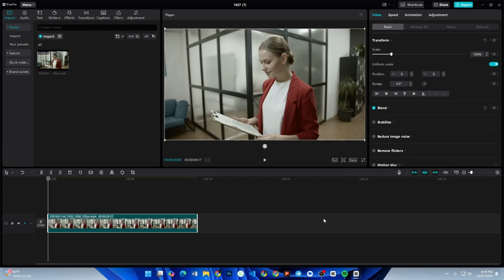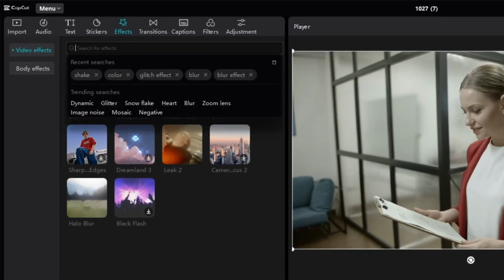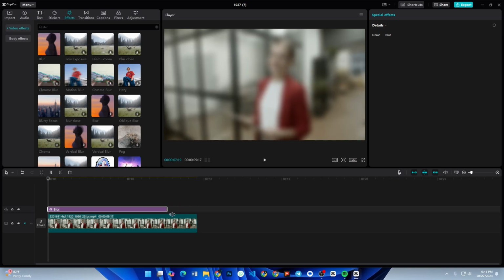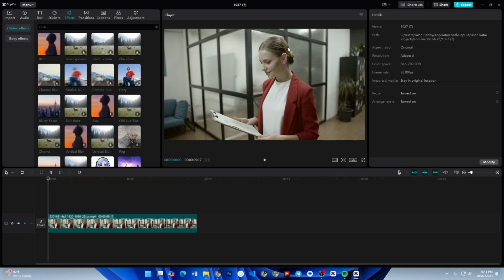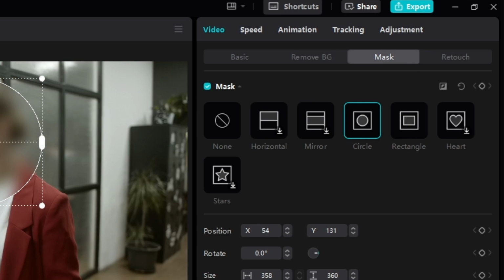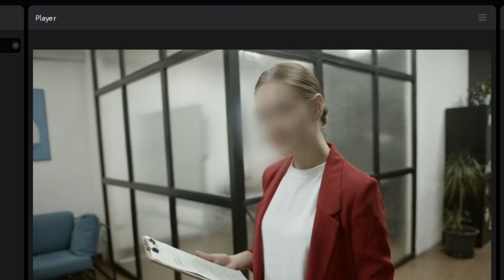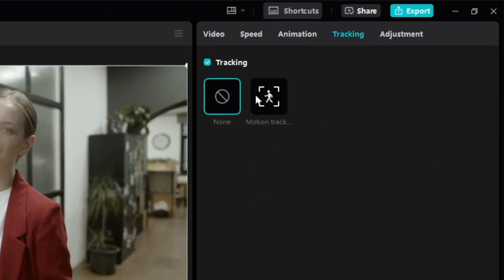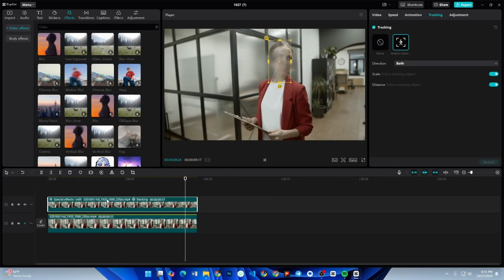How to Blur Video in CapCut PC (Full Frame or Just a Face)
How to blur a video in CapCut PC. Apply a blur effect for the whole frame, or add a mask and tracking to blur just a face or object as it moves.

Two different jobs, two different methods. For a full-frame blur, drag your clip onto the timeline, open the Effects tab at the top, search blur, and choose the type you want — Gaussian for a soft haze, motion blur for movement. Drag it onto the timeline above your clip, and click the effect to adjust its strength. Blurring one specific thing takes more steps. Copy the layer first, then add the blur effect on top of the copy. With the blur selected, open the Mask tool in the settings on the right and choose a shape that fits — a circle works for a face — then resize and position it over the area. The part people miss: a static mask only works if the subject stays still. Enable keyframes or tracking mode so the mask follows the face frame by frame as it moves. Play back the whole clip to check the blur stays on target before exporting.

TIMESTAMPS
00:00 Intro
00:08 Drag your clip onto the timeline
00:20 Open the Effects tab and search blur
00:34 Choose Gaussian or motion blur
00:48 Drag the effect above your clip
01:00 Copy the layer to blur a specific area
01:12 Add a mask and pick a shape
01:26 Enable keyframes or tracking to follow movement
01:38 Play back to check the blur holds

• The difference between full-frame and targeted blur
• Where the Effects tab and blur search are
• Which blur type to use for which job
• Why you copy the layer before masking
• Where the Mask tool sits in the settings panel
• Why tracking is needed when the subject moves
• How to check the blur before exporting